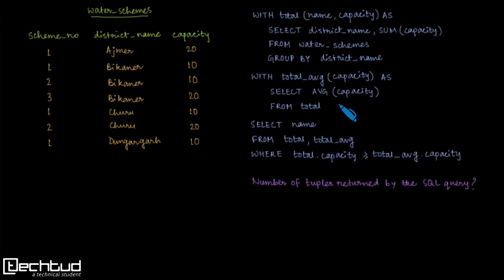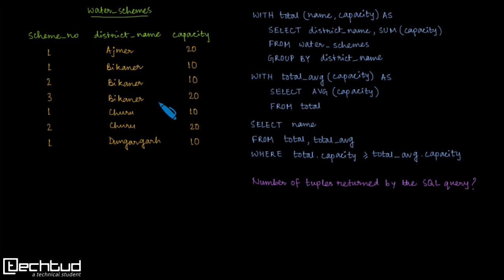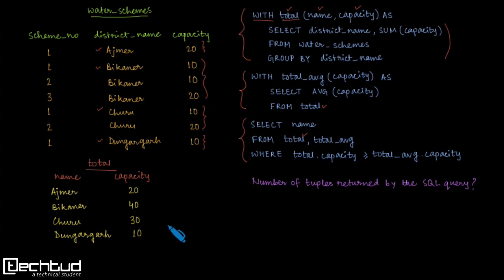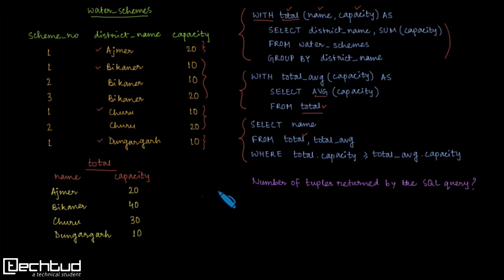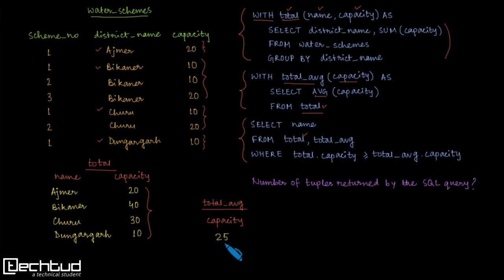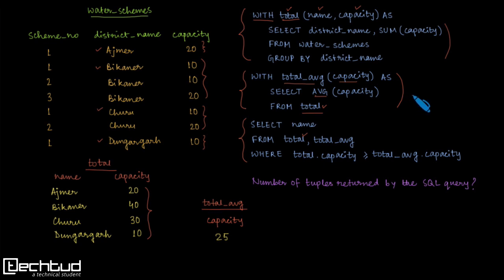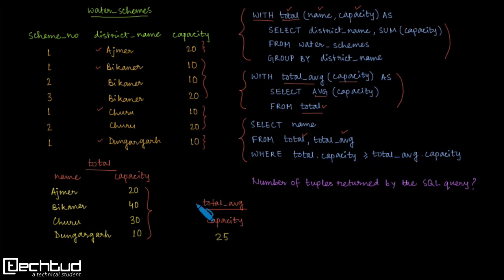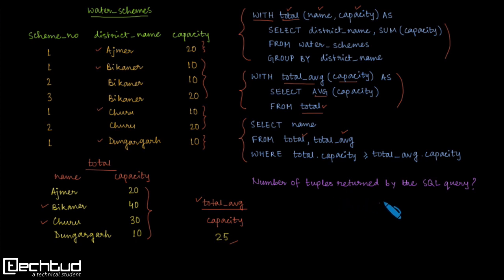SQL GATE16 WITH Clause